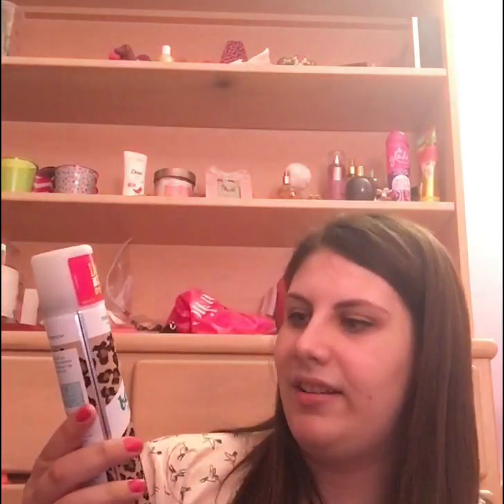April 2017 Favorites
Hi everyone! I decided to share some of my favorite products that I have been loving lately with you all. So here is my April favorites video. Also, let me know what your favorites are in the comments below if you have some. Please leave me suggestions on what else you would like to see on my channel. Much love xoxo

Products Mentioned:

-Watermelon Lemonade 3 Wick Candle by Bath & Body Works
-Revlon Lip Butters in Wild Watermelon and Sorbet
-Watermelon Lemonade Fragrance Mist by Bath & Body Works
-EOS Lip Balm: Cucumber Melon and Coconut Milk
-LUSH Cosmetics Chocolate Lip Scrub
-Maybelline Baby Lips in Wild Watermelon and Yummy Plummy
-Batiste Dry Shampoo in Sassy and Daring (animal print)
-Victoria's Secret Fragrance Mist in Mango Temptation
-Sweet Like Candy by Ariana Grande perfume